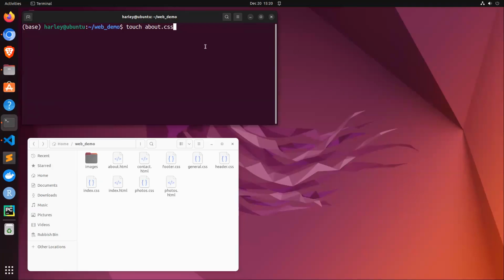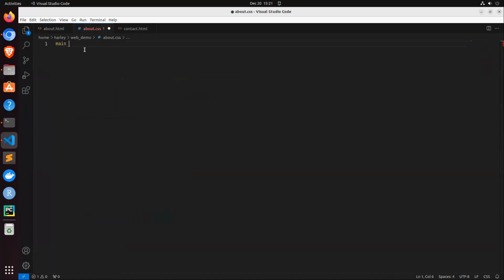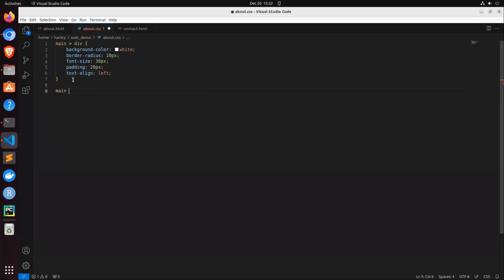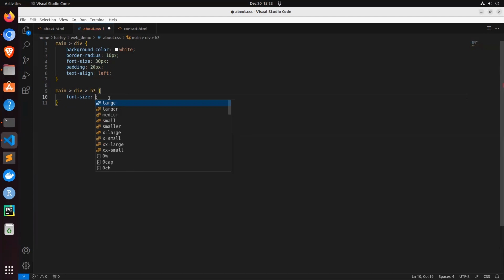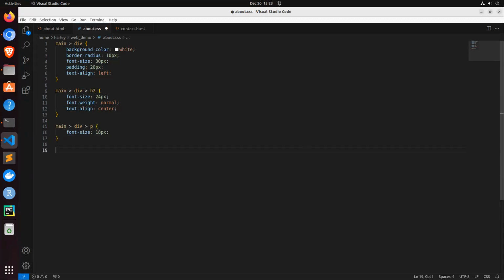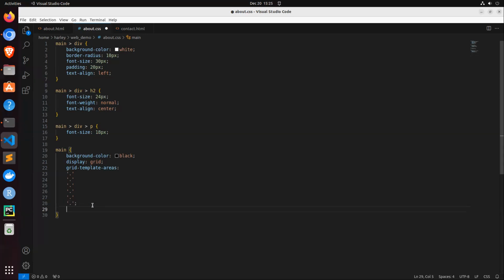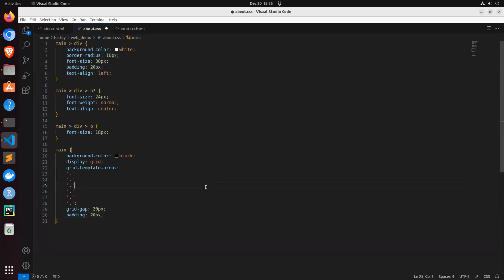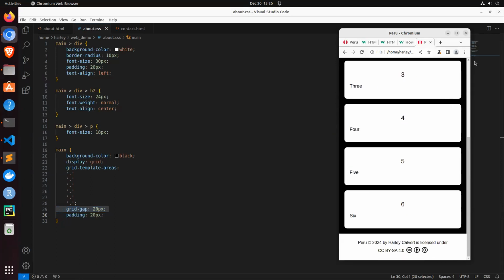ICTWEB431 16 About CSS Mobile First